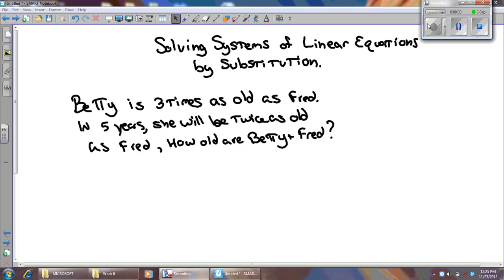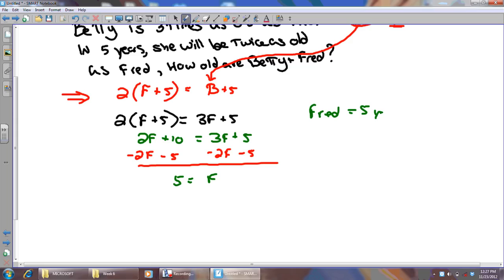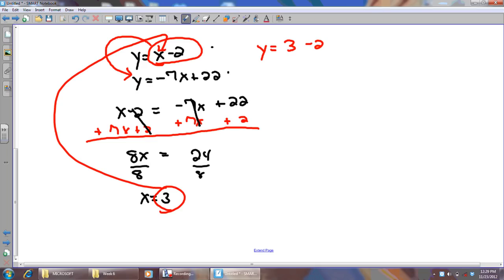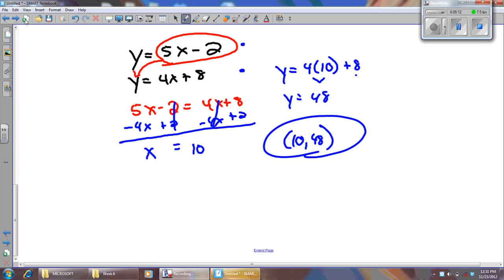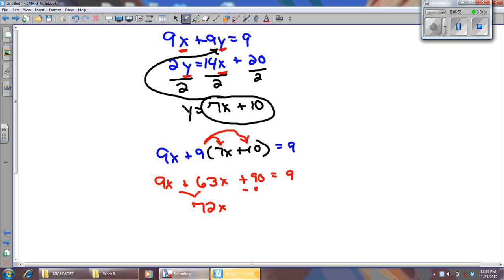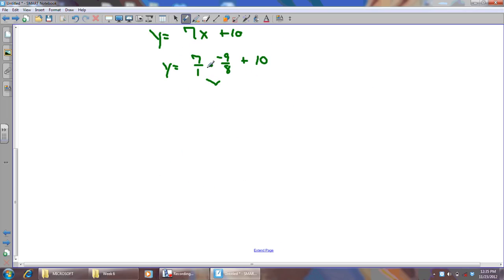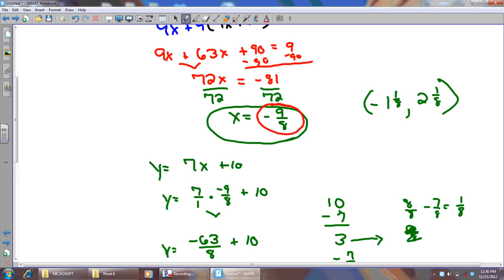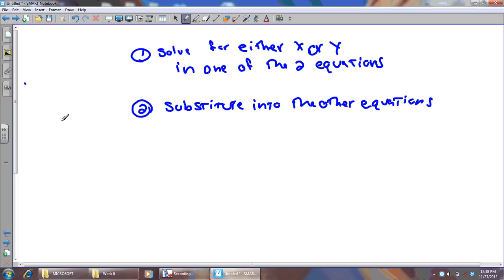NOV 27 Honors Substitution